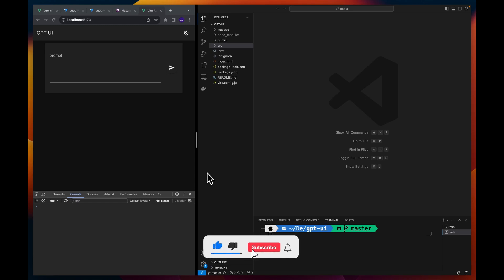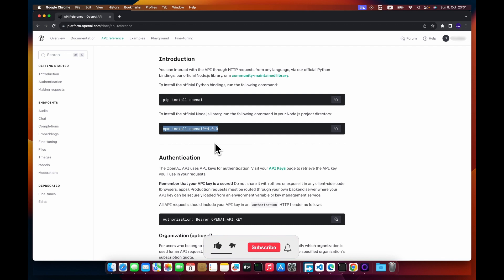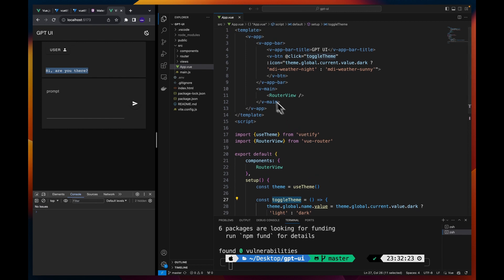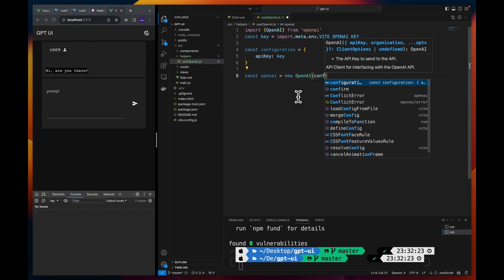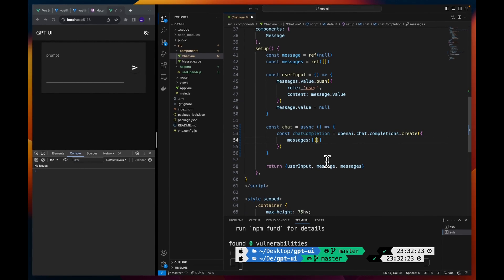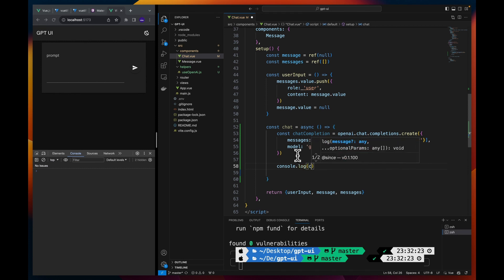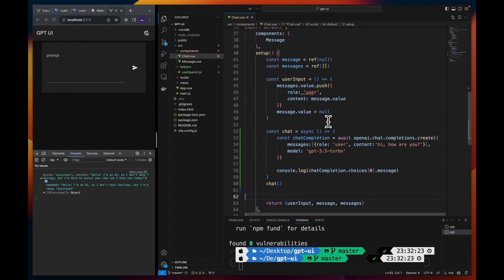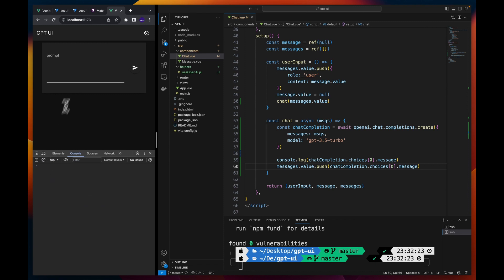Connecting VueJS with ChatGPT Apis: Part-1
Learn how to integrate Vue.js with powerful GPT Chat APIs to create interactive conversations with artificial intelligence. In this tutorial, we will guide you through the process of establishing a seamless connection with GPT models, allowing you to have human-like conversations with AI. Enhance your VueJS skills while exploring the potential of AI-powered chatbots. Join us and start building your own intelligent chat system today!